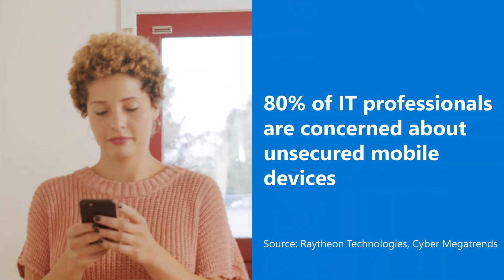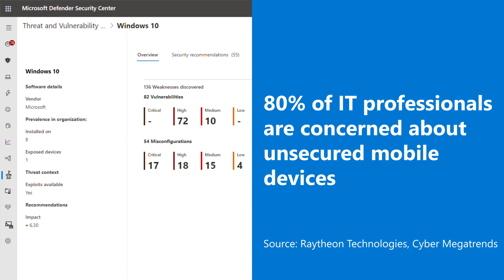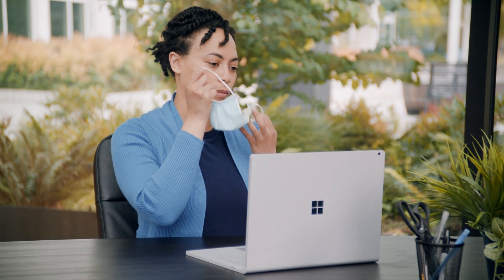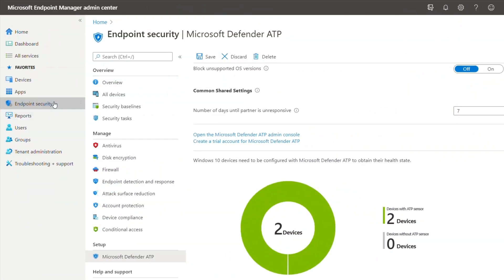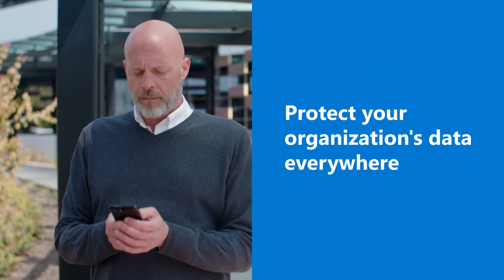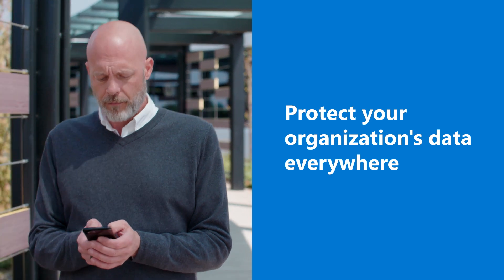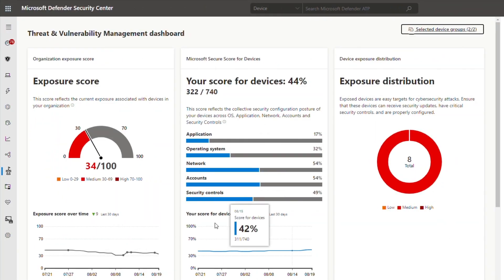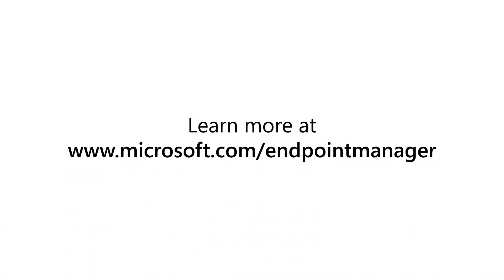How does endpoint management support your Zero Trust security?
Microsoft Intune and Configuration Manager provide the most flexible way to manage modern endpoints, completing your Zero Trust security to include all applications, user identities, user data, and the device itself. From Windows 10, iOS, Android, macOS, and IoT devices to Microsoft 365 apps, SaaS apps, and line of business apps, Microsoft Endpoint Manager empowers you to reduce management complexity, improve end-user productivity and enhance device security. If you already use Microsoft 365, get started right away.